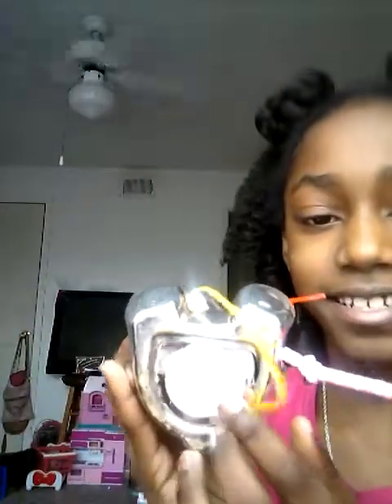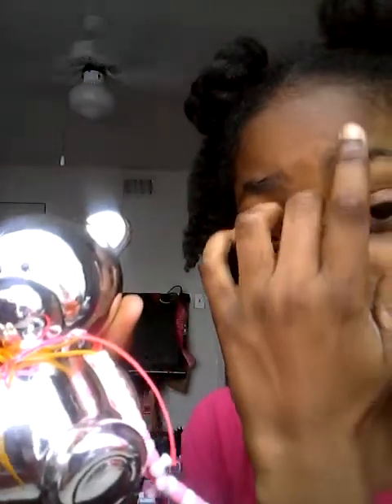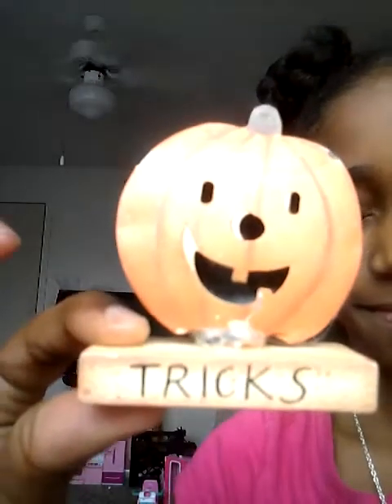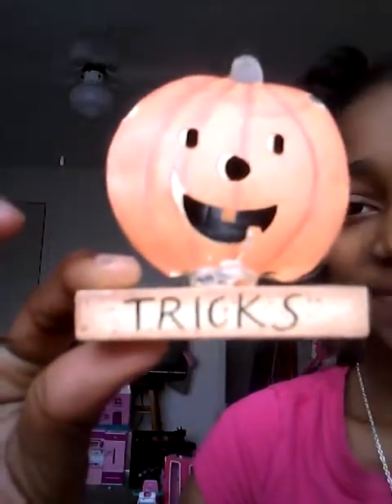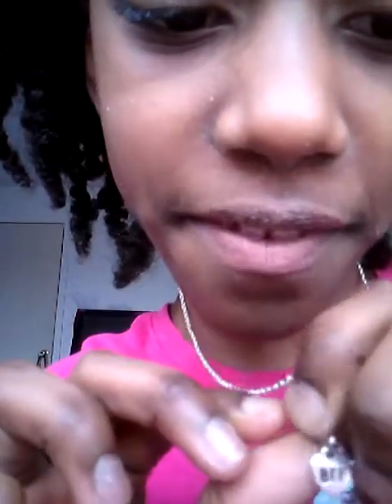House on fleak